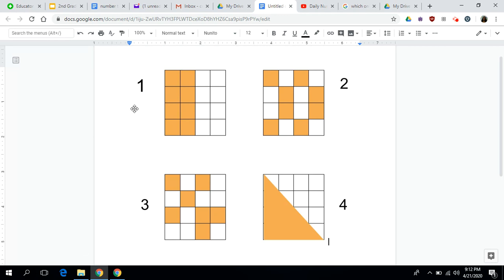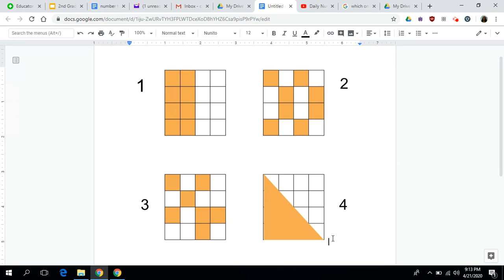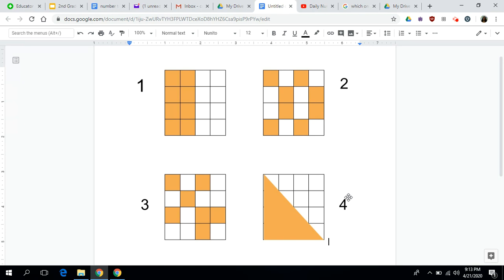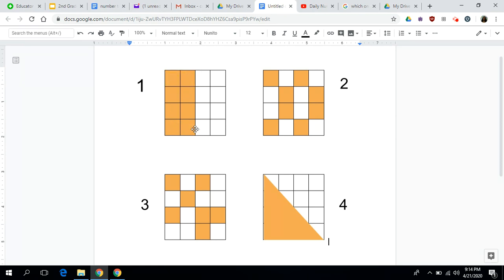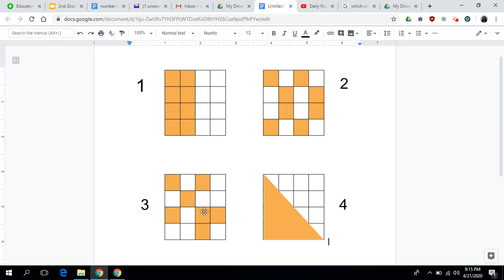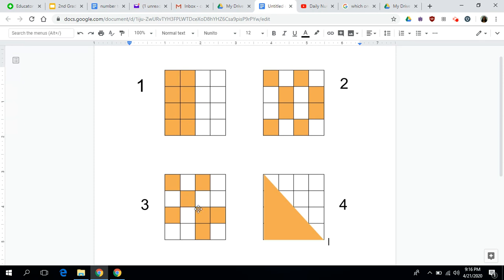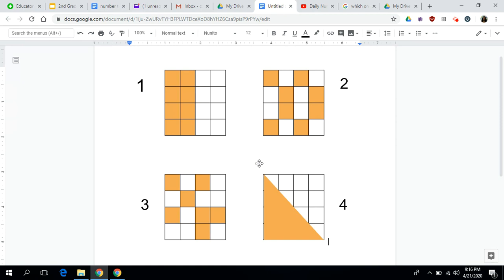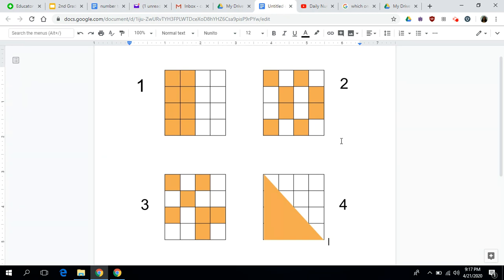4th Grade Which One Doesn't Belong Shaded Squares